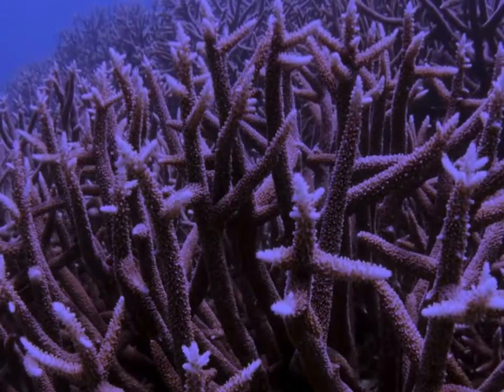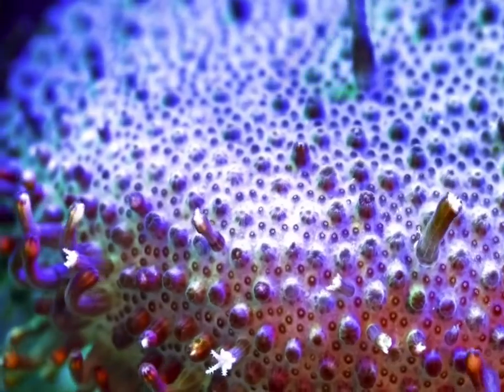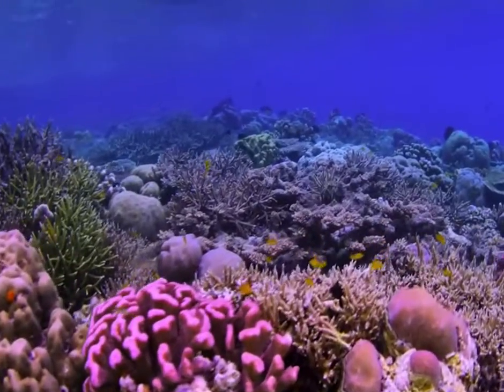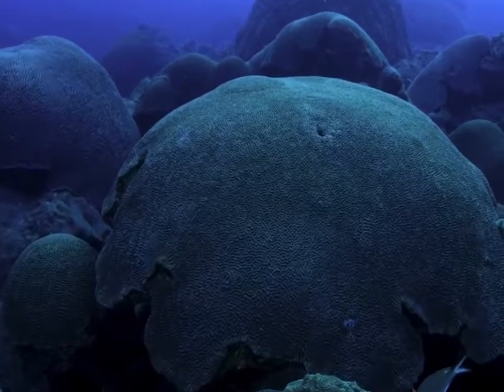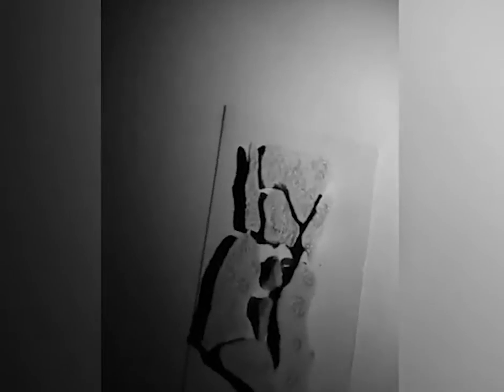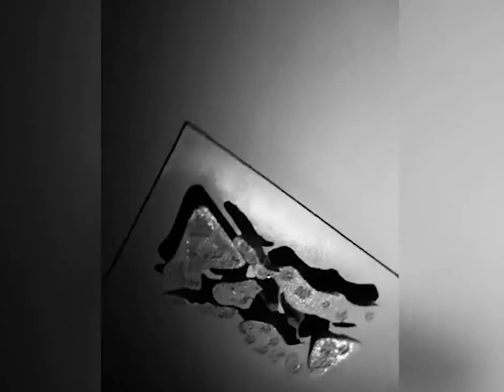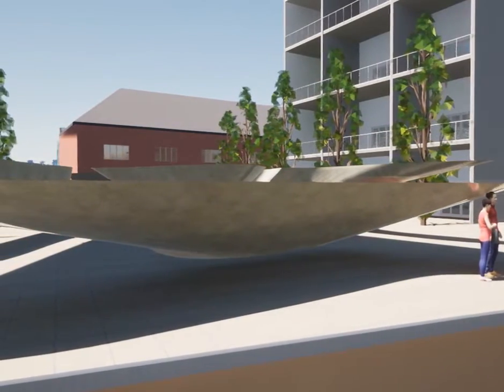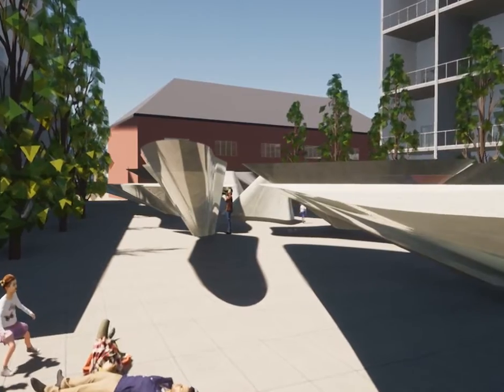The Honeysuckle Reef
Harley Bird, Kyah Moore, Patrick Krause